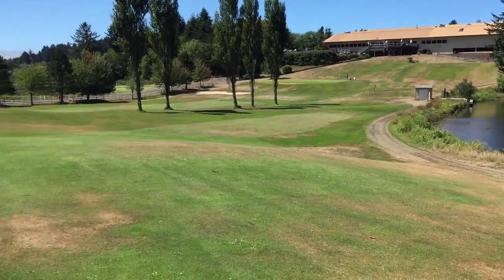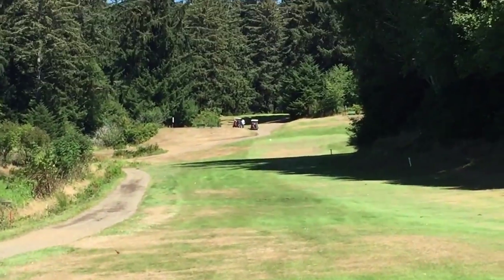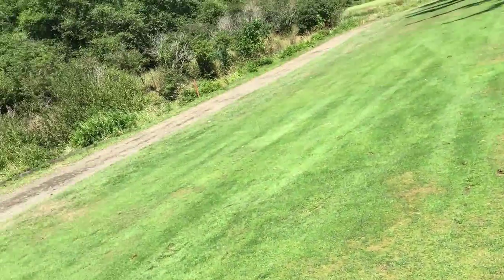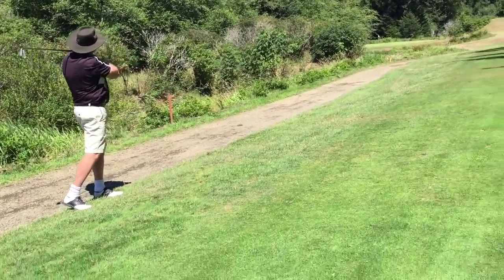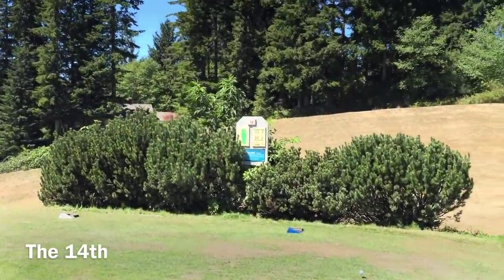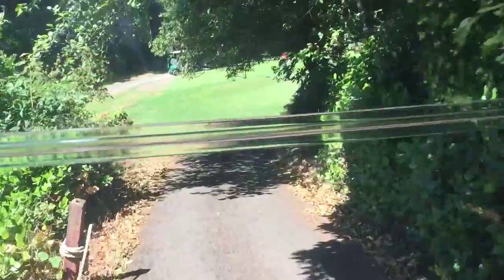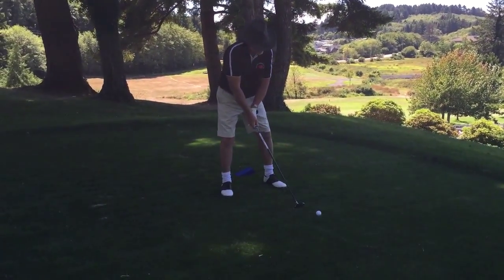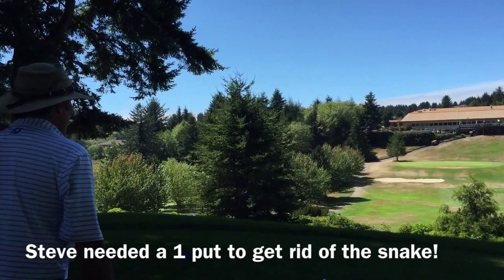7th of August 2015 Golf at Chinook Winds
This course had 9 par 3's and only 1 par 5 but the greens were hard to stay on and fast too, we had quite a challenging time. Par 65 and I had 41 and 41 for an 82, I got into trouble a bit and lost 2 balls